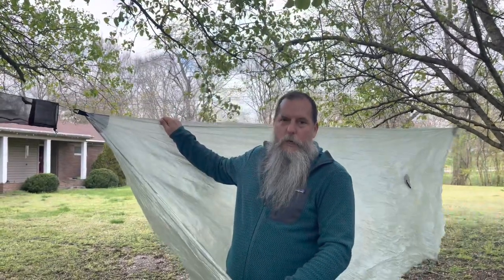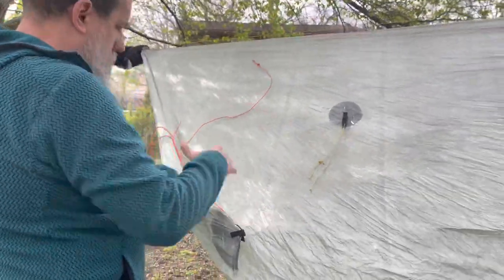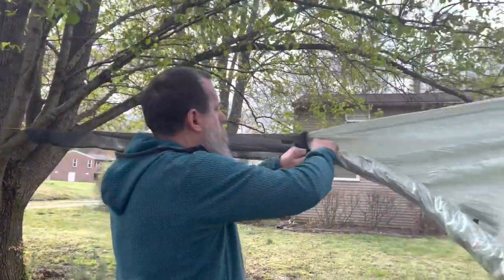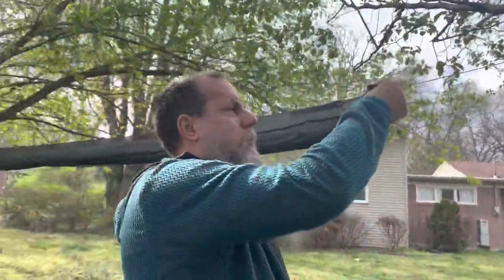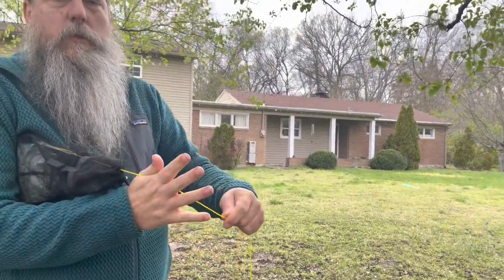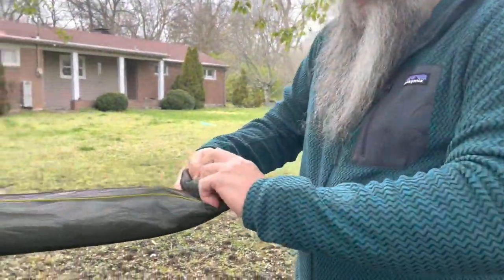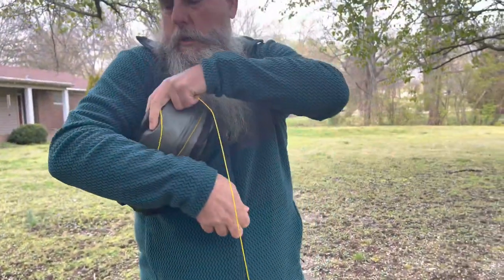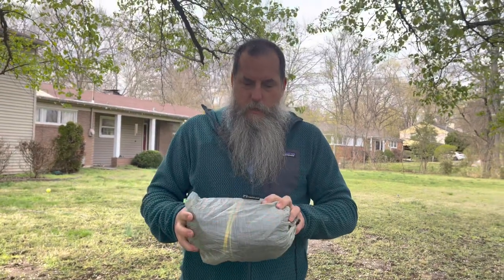Packing a Dyneema tarp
How is pack my hammock gear dyneema tarp. Hammock gear dyneema tarp with doors
Dutchware snake skins and continuous ridgeline.